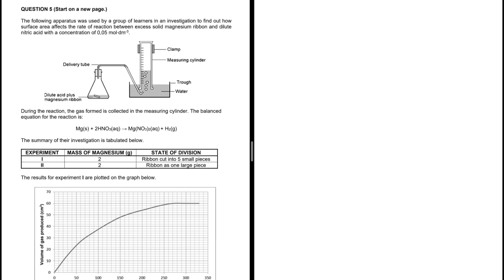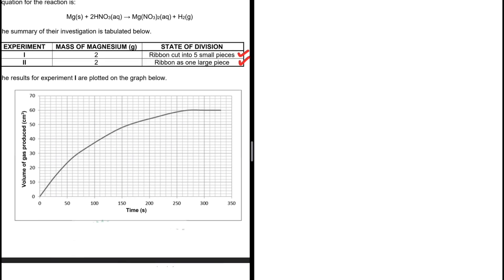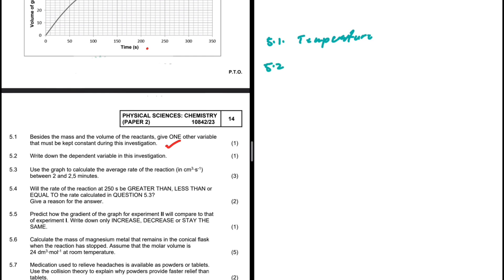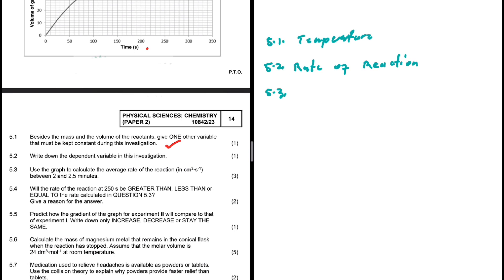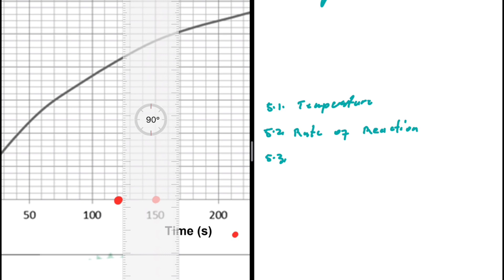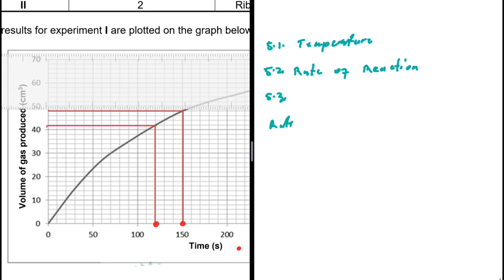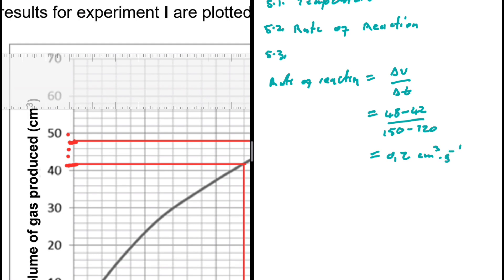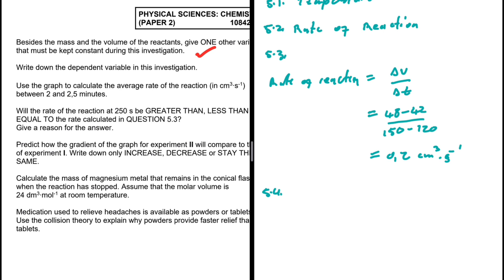Rate of Reactions Prelim 2023 Grade 12 Chemistry